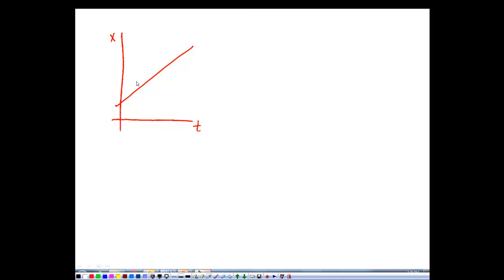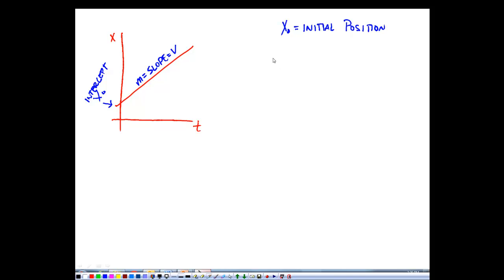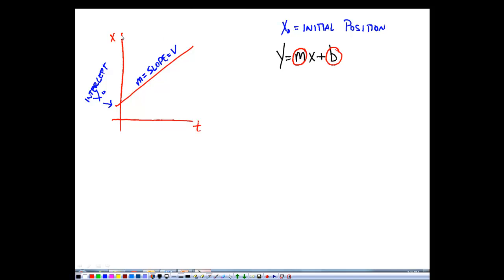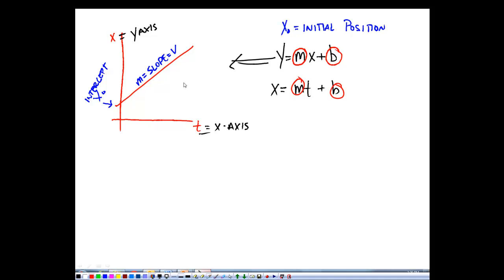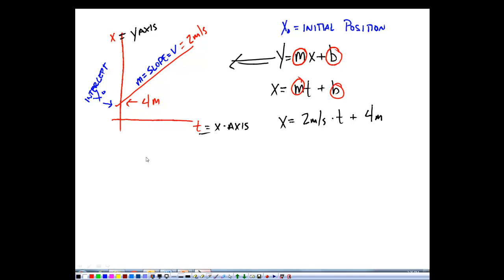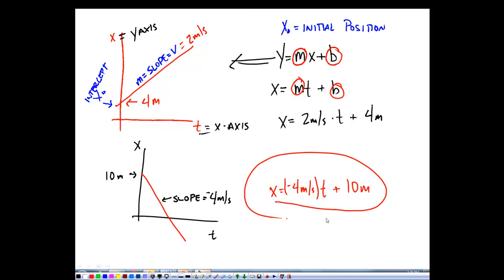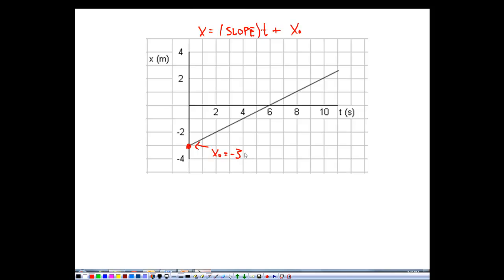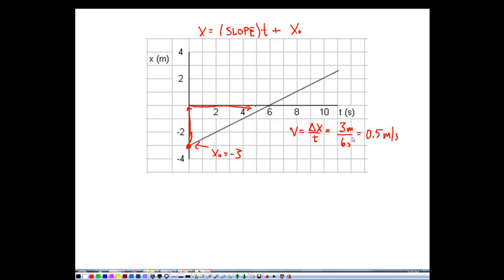Physics 1 Motion 2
Help with graphs